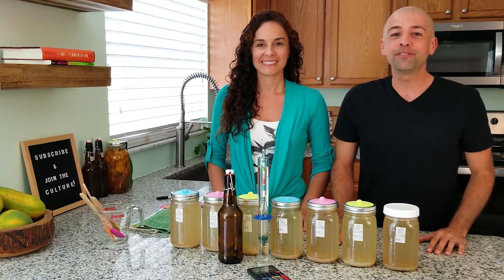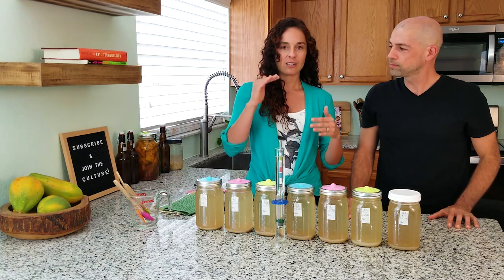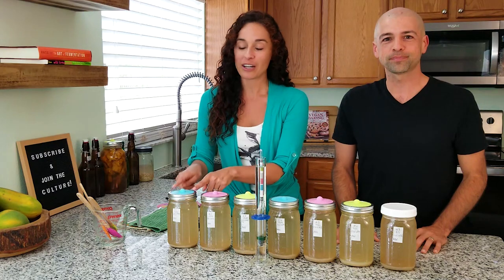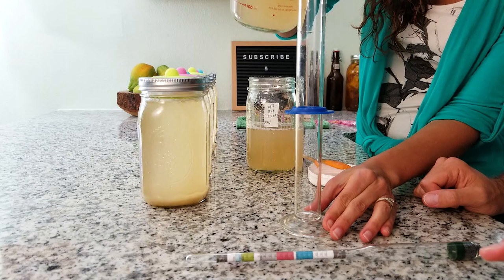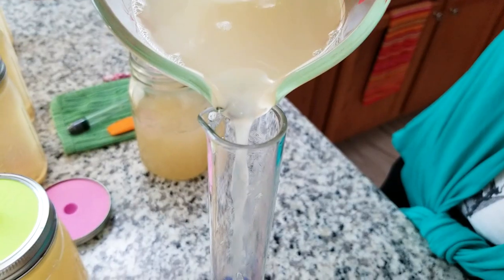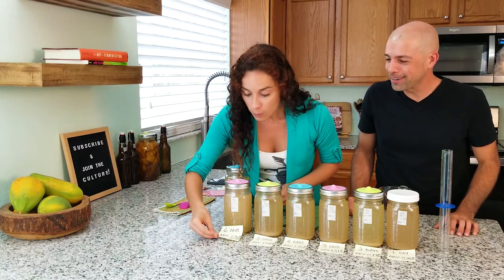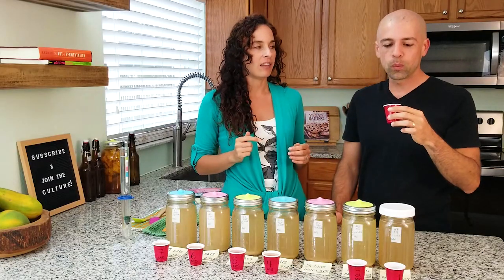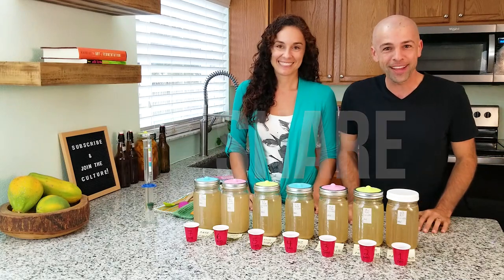Does Ginger Beer Have Alcohol? Homemade Ginger Ale Alcohol Content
Does ginger beer have alcohol? We answer this question about homemade ginger ale! Using a hydrometer that homebrewers use, Paul and Sarah test and reveal the alcohol content of homemade ginger ale after fermenting for one day, two days, and all the way up to one week of fermentation.

MASON JARS, fermentation LIDS, flip-top BOTTLES, and all our favorite fermenting gear